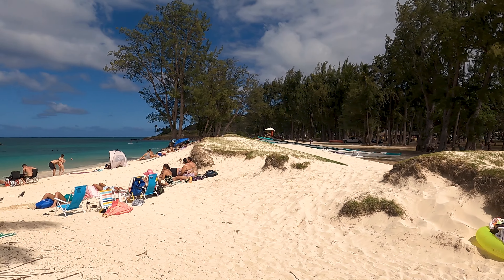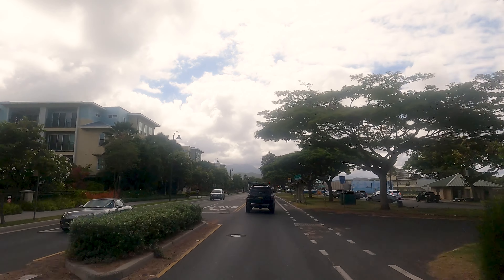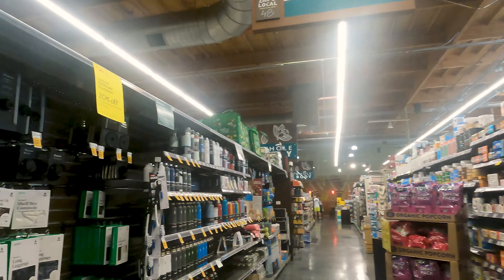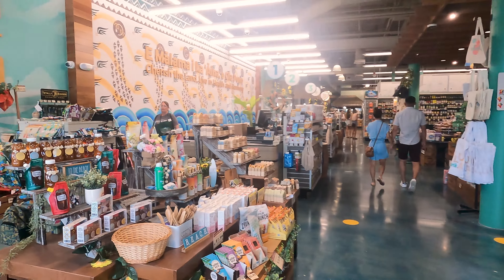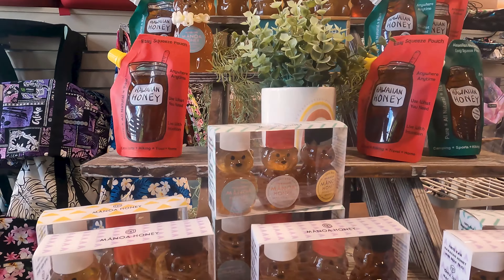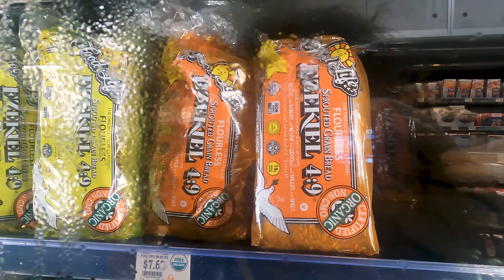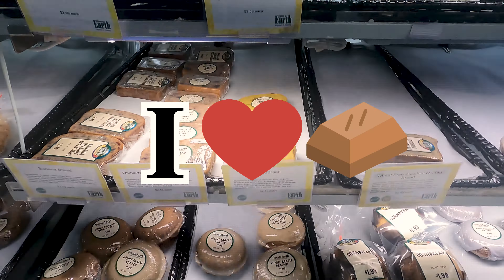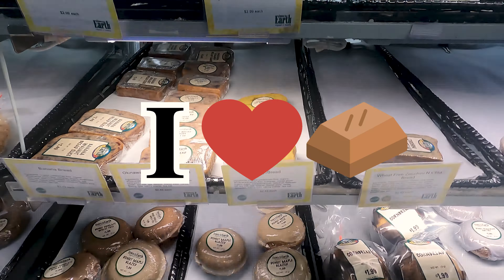Visiting Kailua Town in Oahu Hawaii!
Hello everyone, my name is Lani

This channel is about travel and adventures. I want you to explore with me wherever I find myself in the world. This will be a safe place for people of all ages to enjoy.

I hope you enjoy this content as it is made specifically for you.

Lets Go!